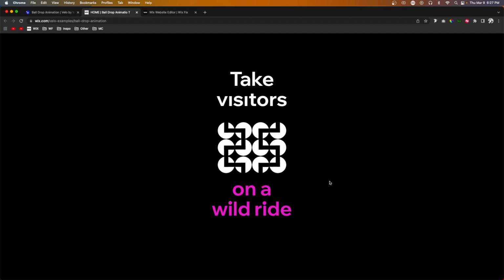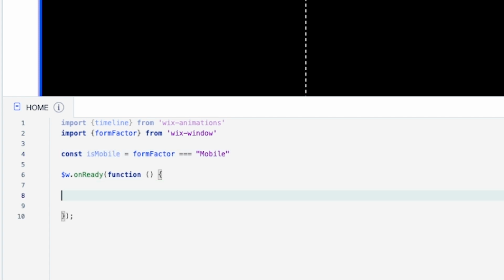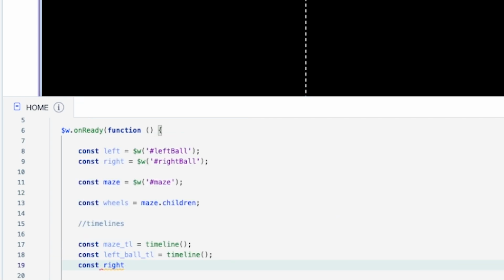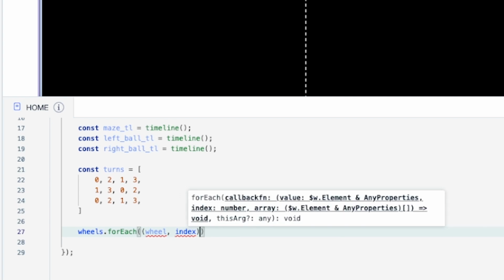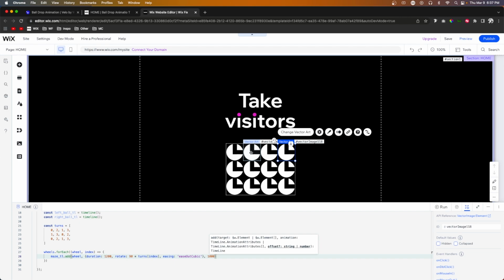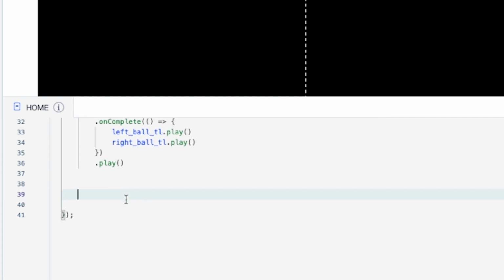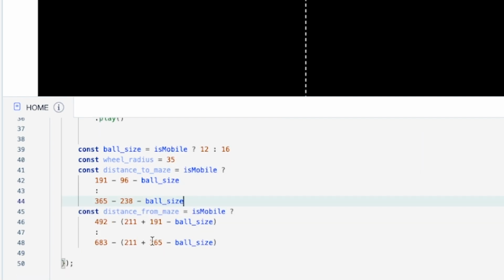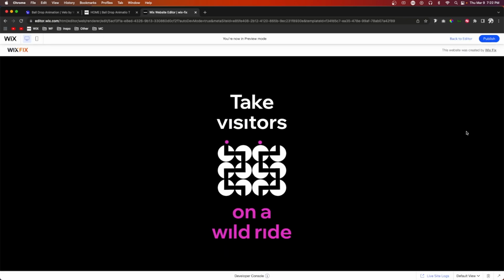Advanced Velo Animation Project by Wix | Wix Fix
Today's video is the last of our little Velo Animation mini-series. For this episode, we cover the more advanced project by Wix.